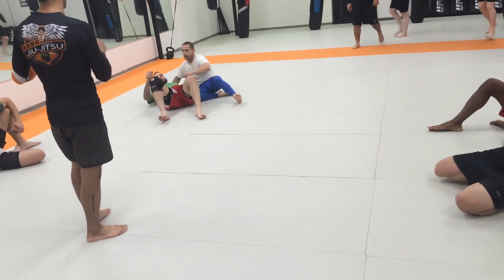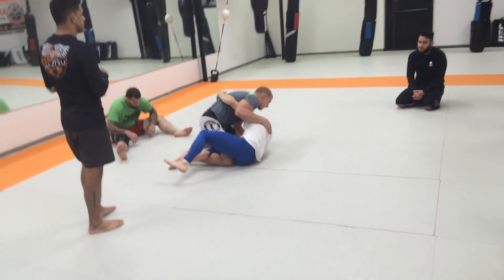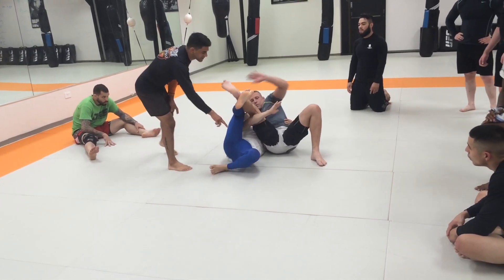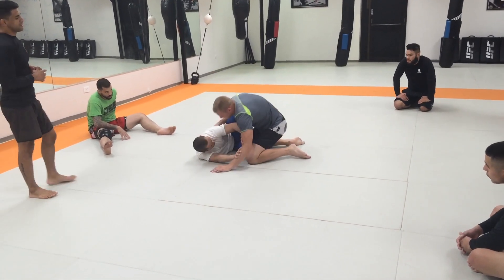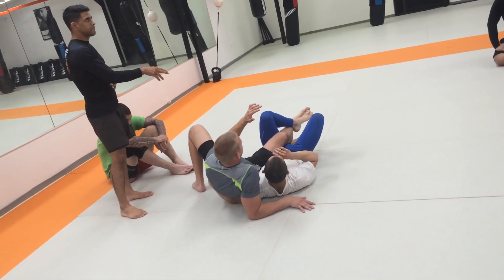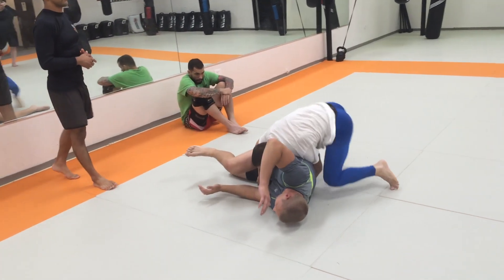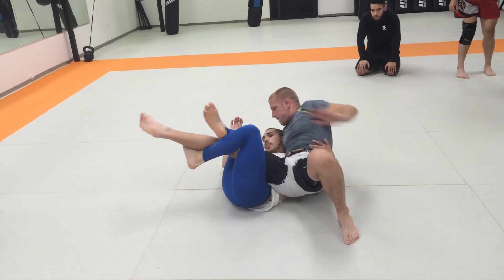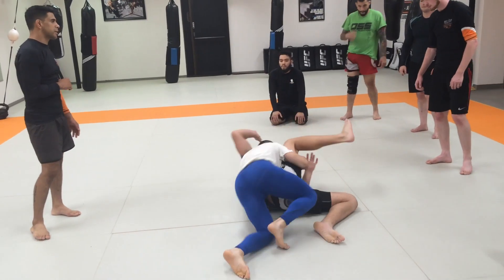1/2 Guard Defense transition